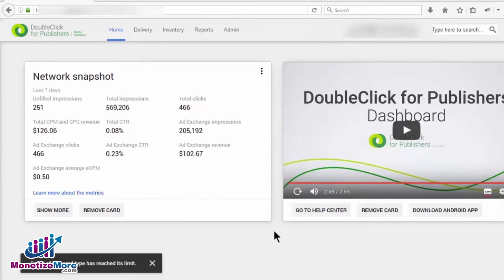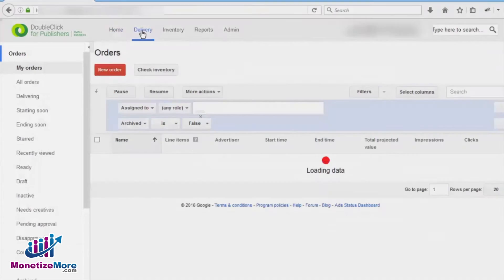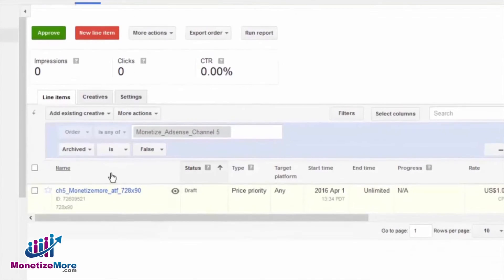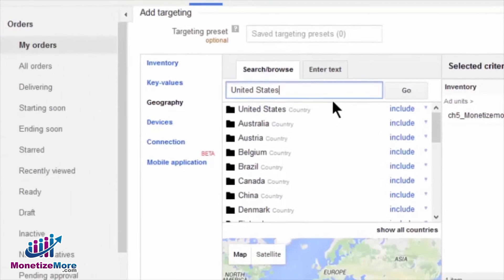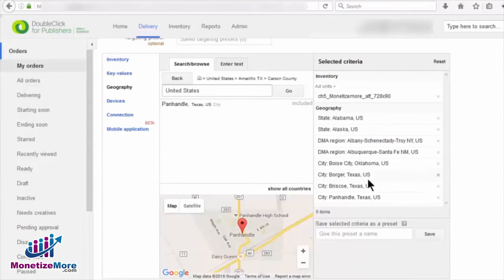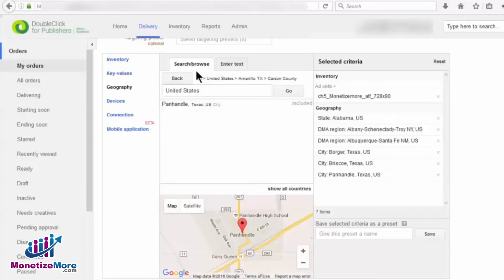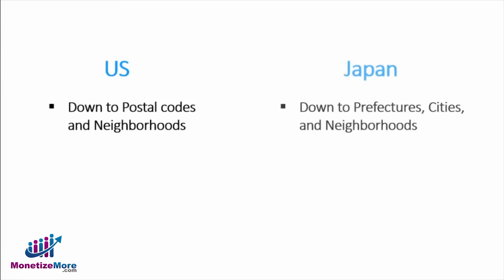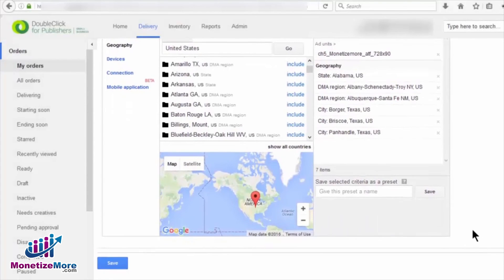DFP Tutorial: How to Geo-Target DFP Line Items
Hello to our DFP Tutorial viewers! For this installment, we’re going to teach you a little about geo-targeting for DFP line items.

Depending on what part of the world your web traffic arrives from, geo-targeting can be important for customizing your line items according to your varied geographic markets.  The objective of this tutorial is to show you the step-by-step method of geo-targeting your line items.